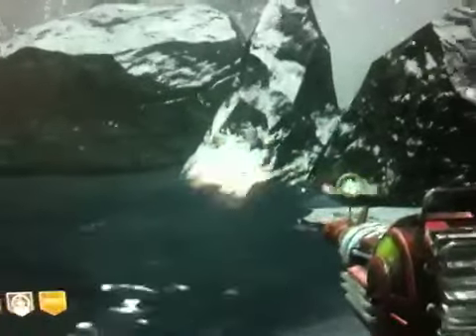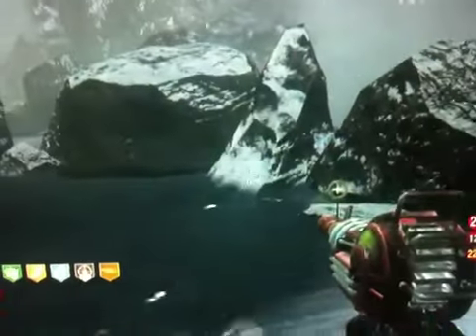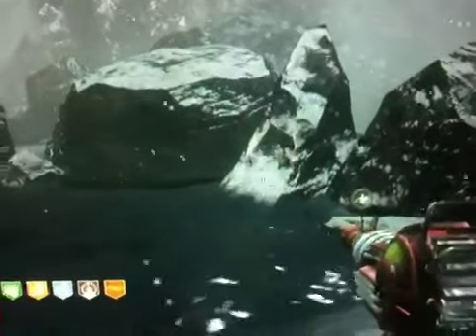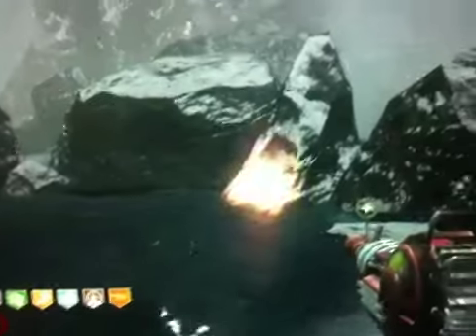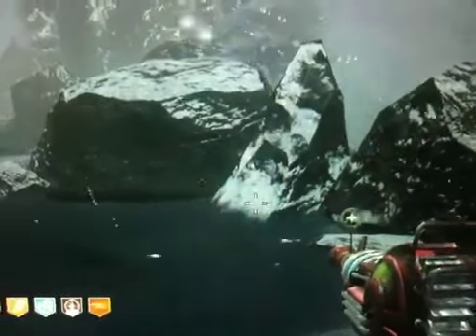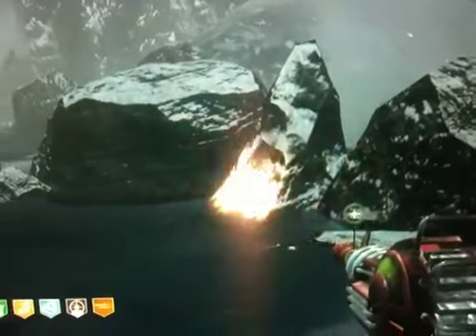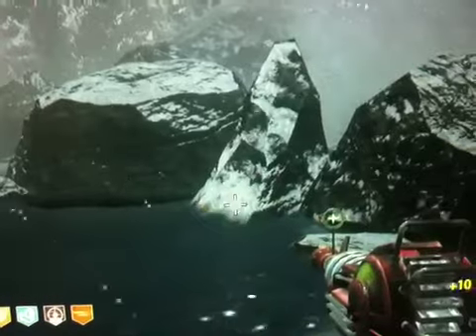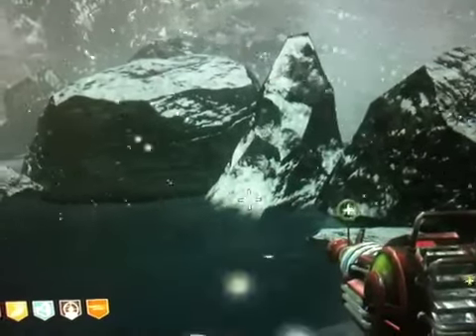Strange light by stamin-up call of the dead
Round 22 we are through all but the last step of the easter egg at this point... What is this light?